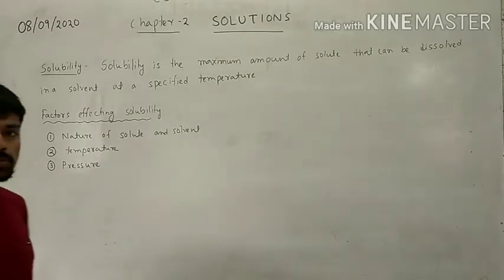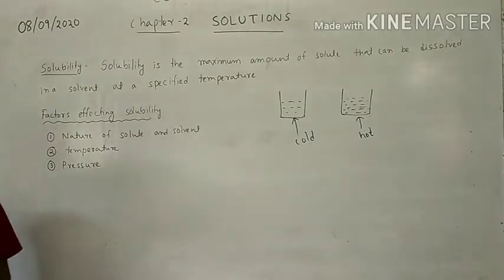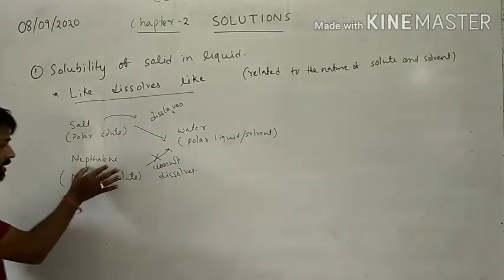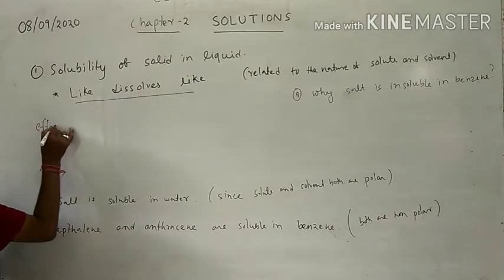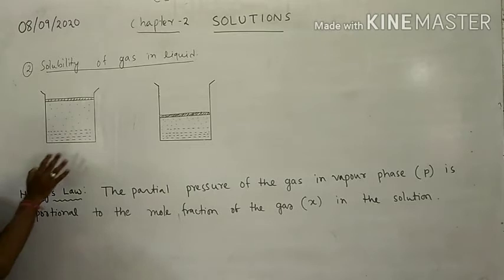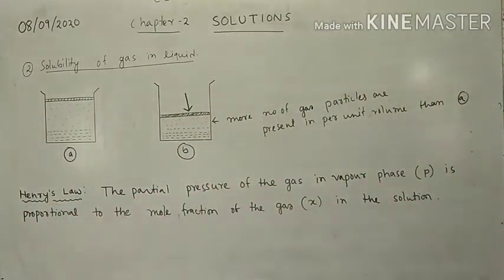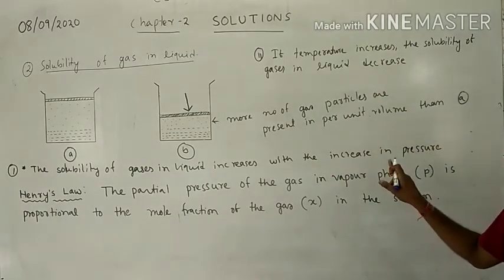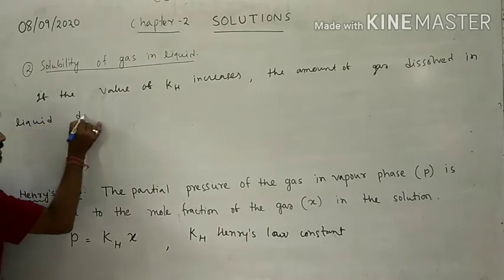Class 12 chemistry chapter 2 Solutions (part 5)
Solubility solid and gas solute in liquid